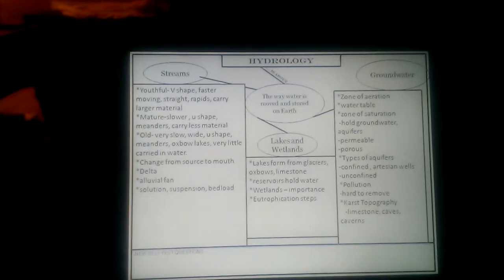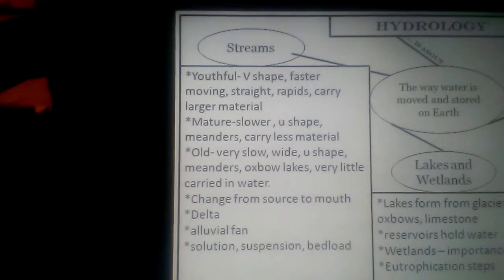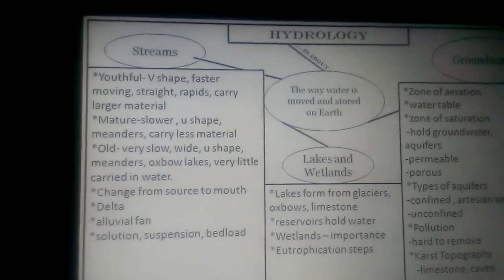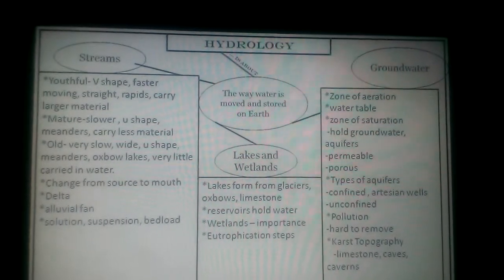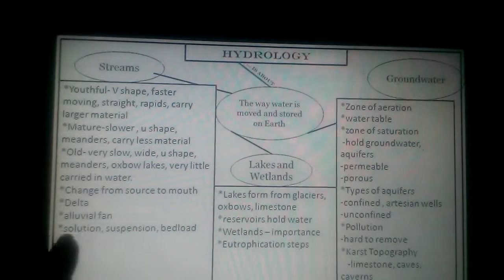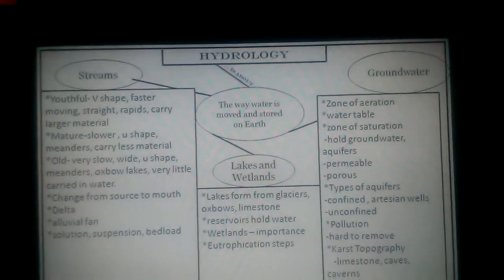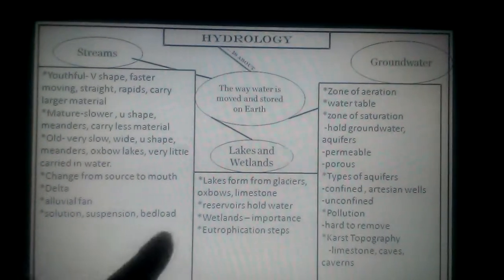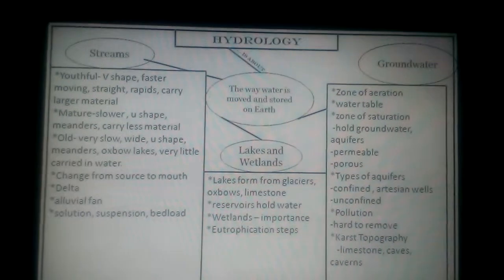Expanded Map Unit 4 pt 1